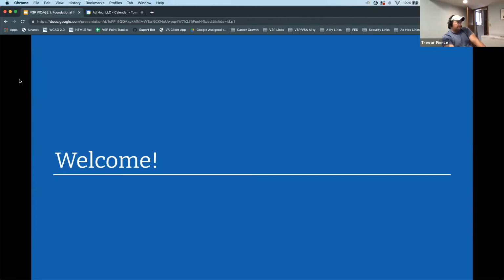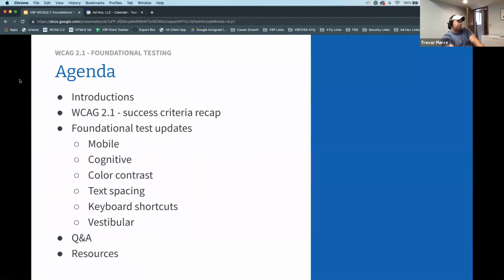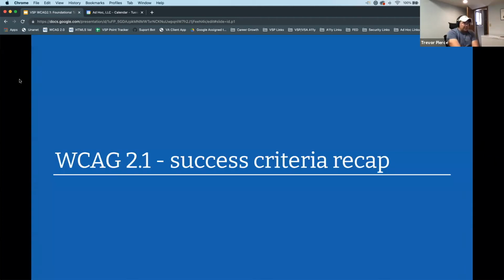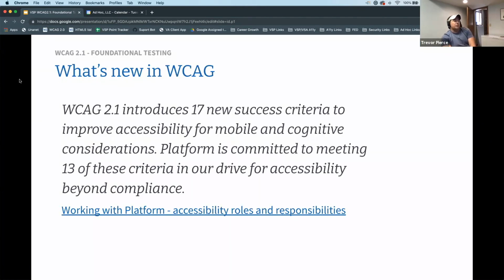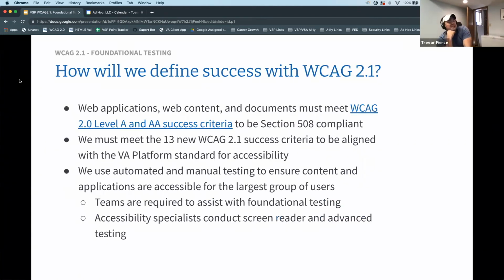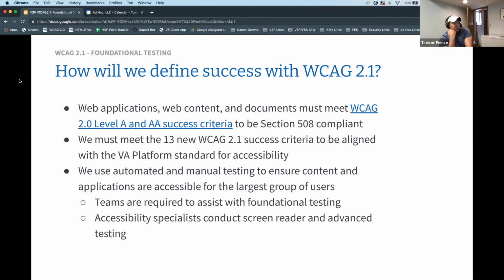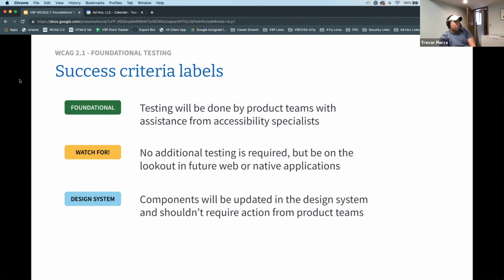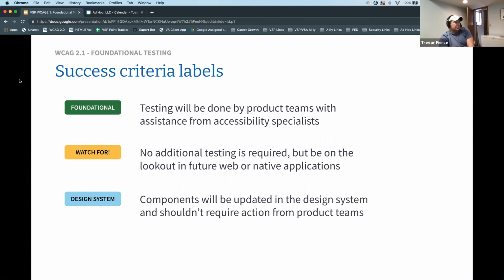WCAG 2.1 New Success Criteria | Session 2 Part 1 Recap